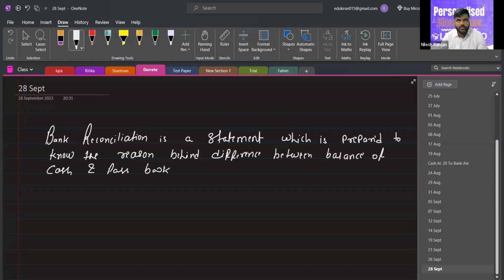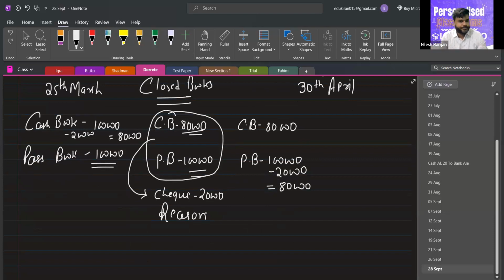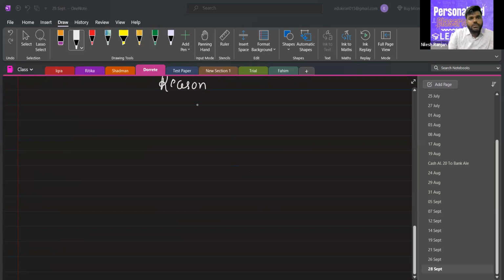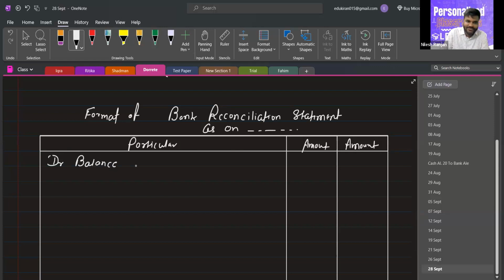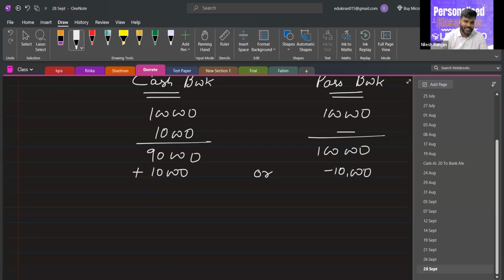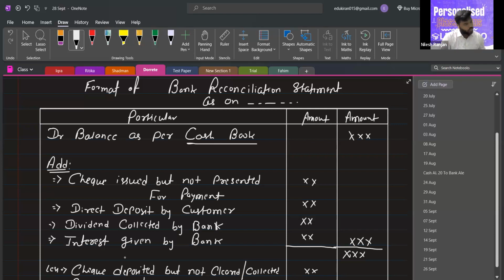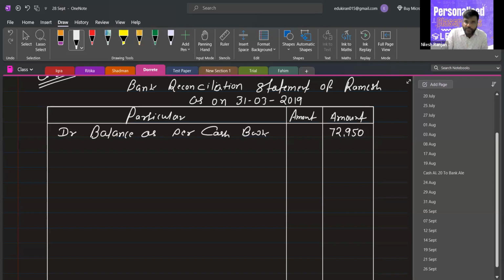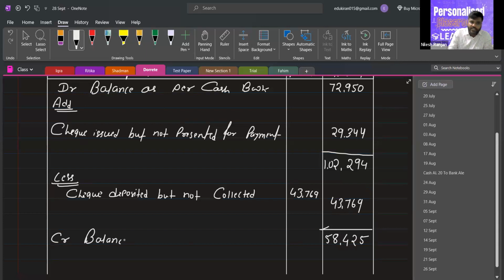Learnivio | Accounts Lect 11th A1 28-09-2023